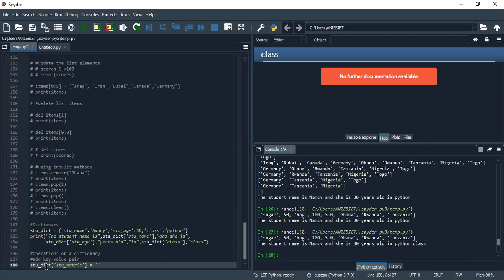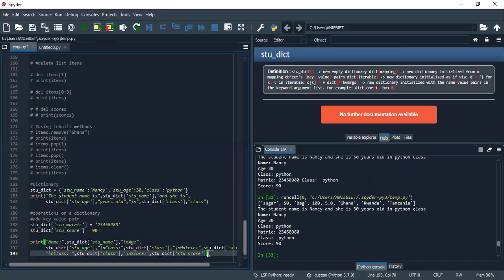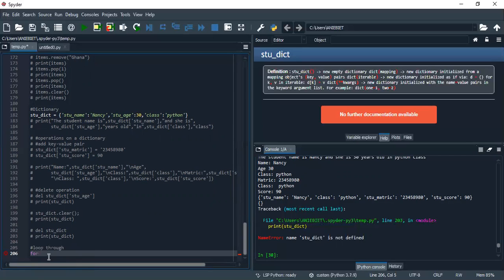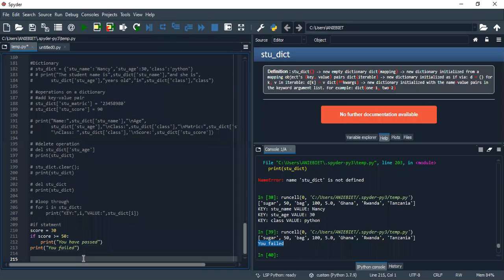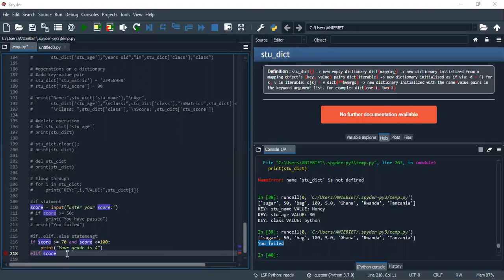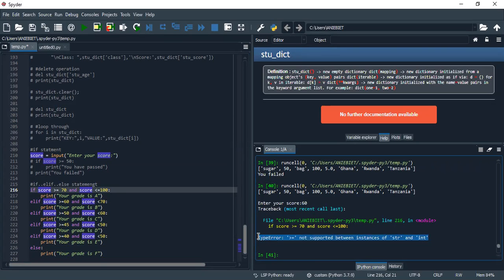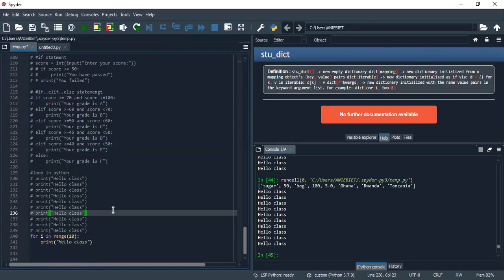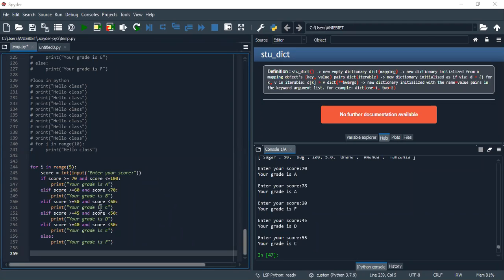Python dictionaries and if statements-Day2 free python training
In this tutorial you will learn how to use python dictionaries and if statements.